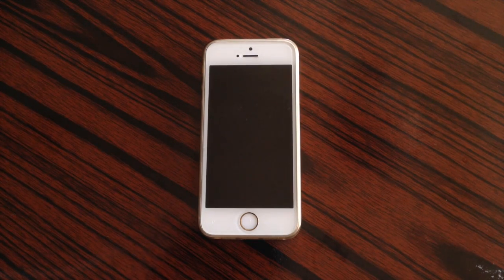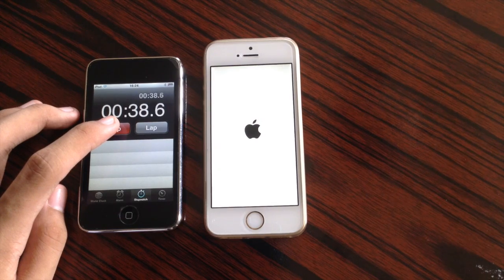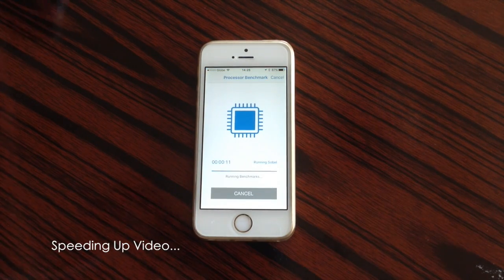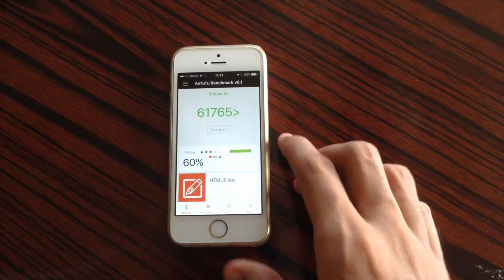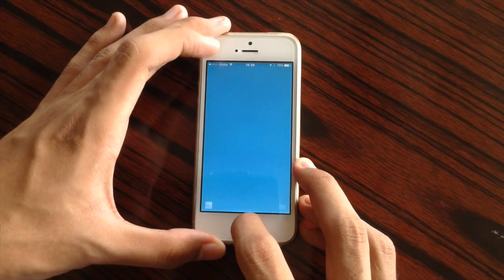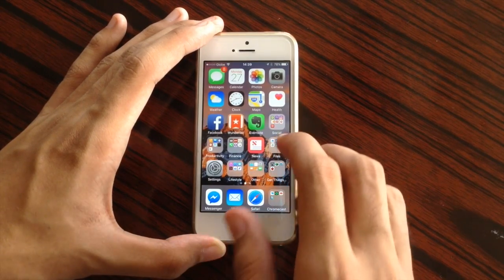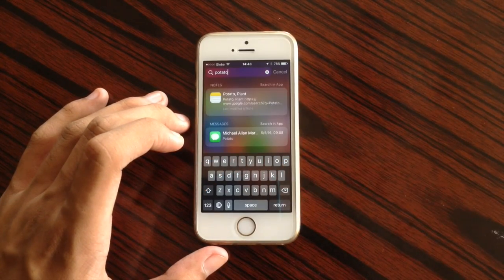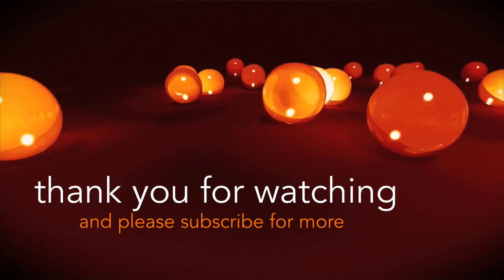iOS 10 beta 1 iPhone 5S Performance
Here’s the performance of iOS 10 beta 1 on the iPhone 5S. In the video is a Benchmark Test from GeekBench and Antutu Benchmark.

Also the performance of the iPhone 5S in actual use.